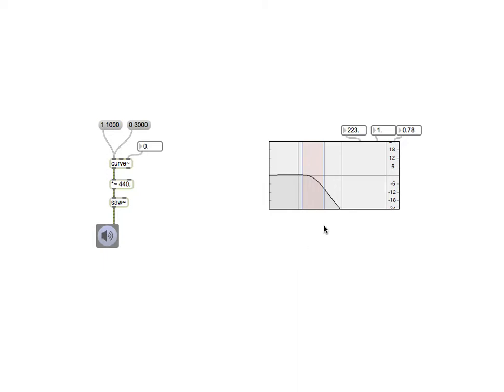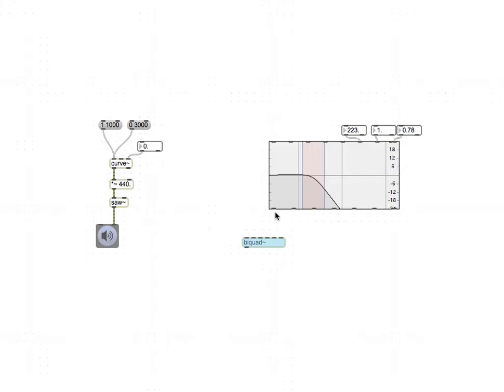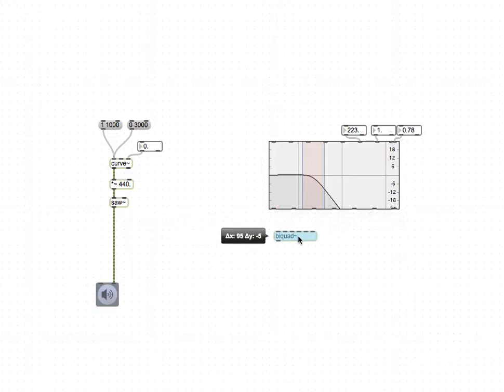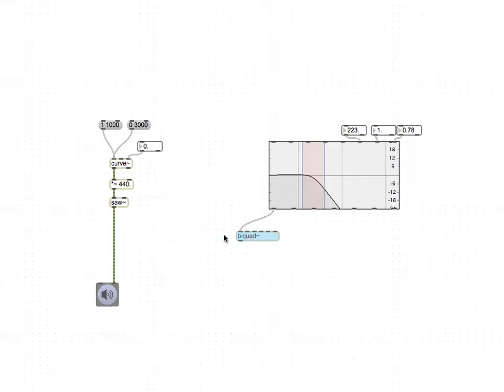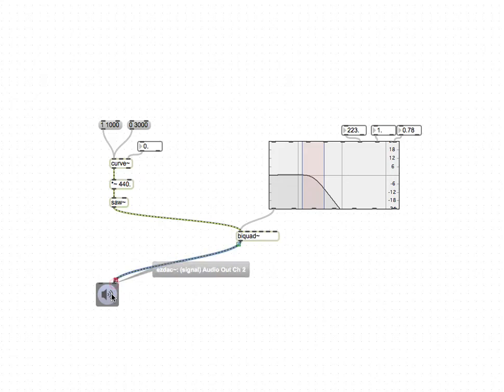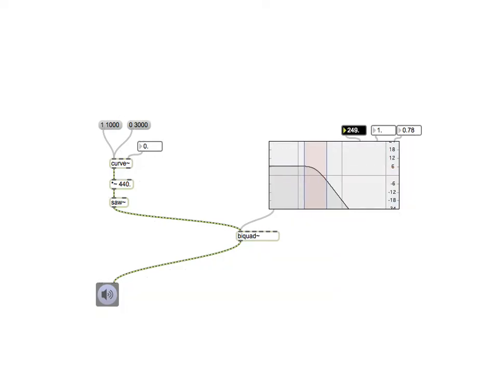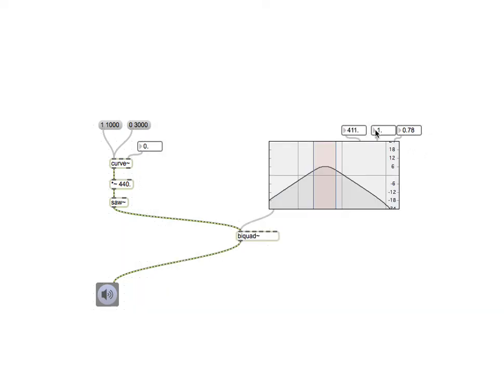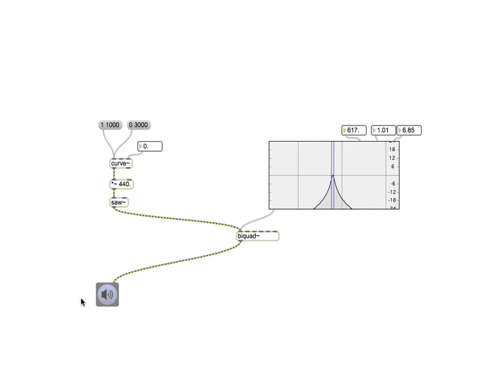Max Tutorial: biquad~ Object